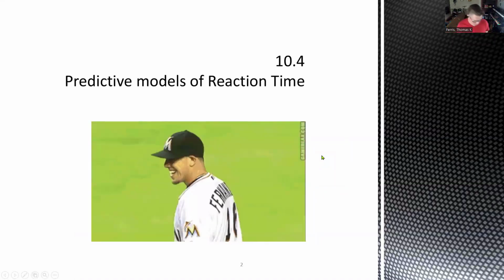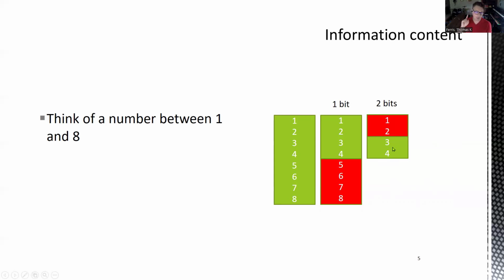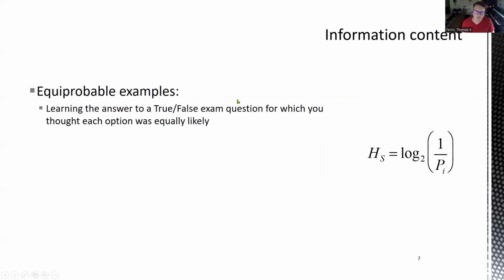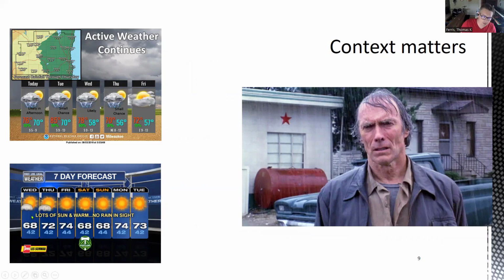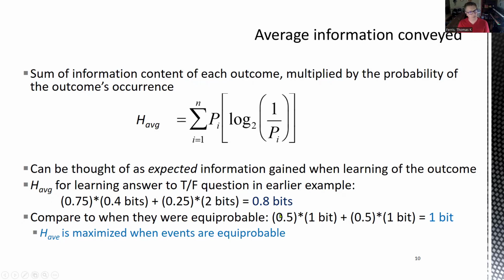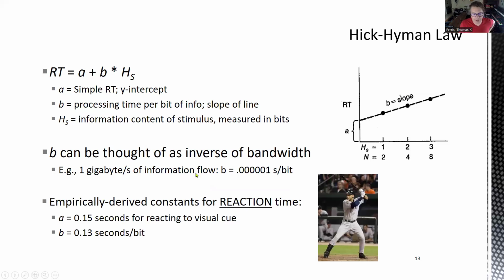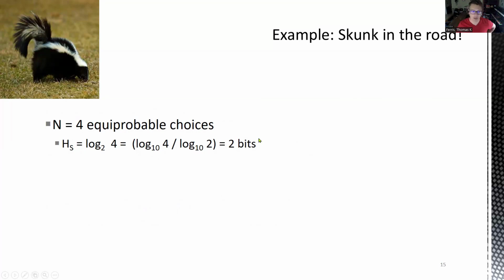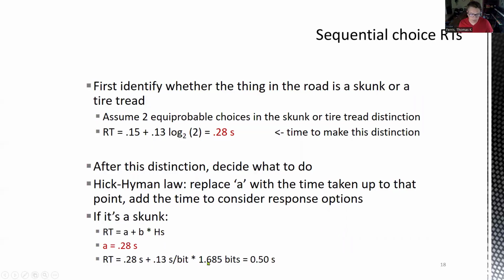10 4 Predictive models of Reaction Time